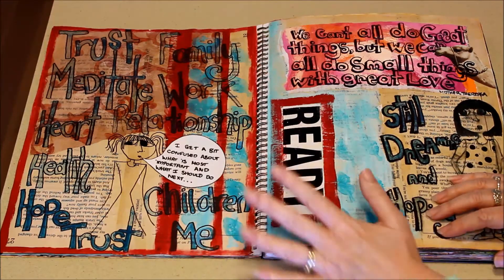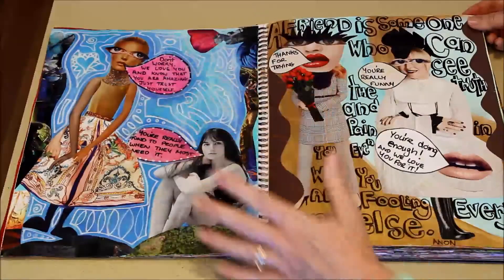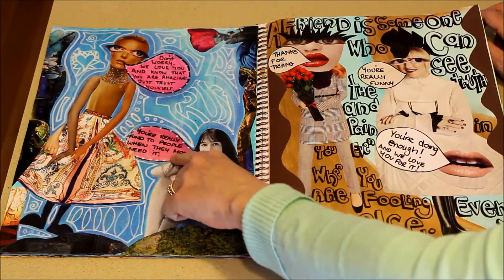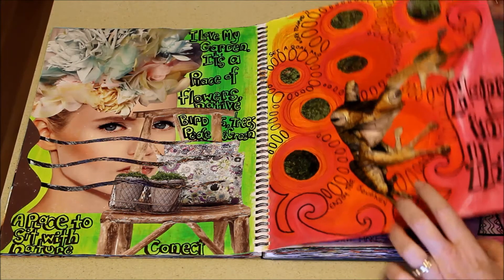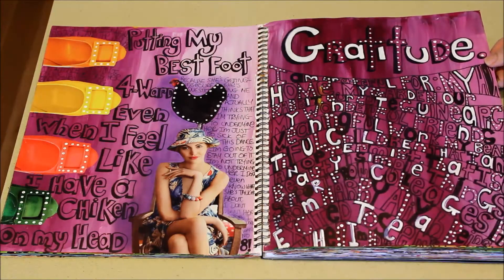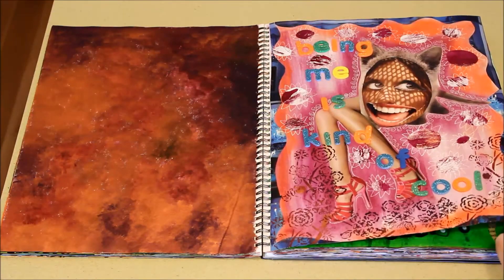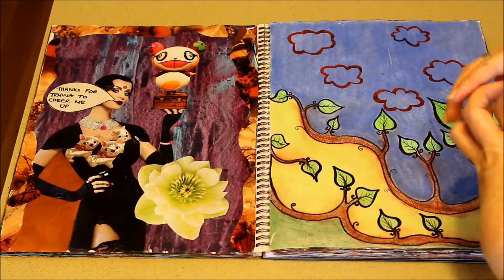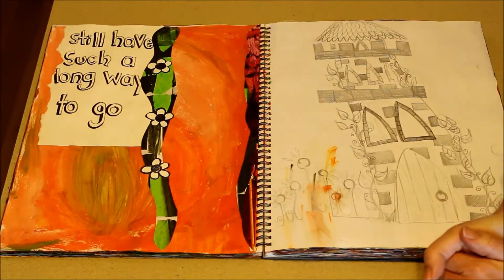Art Journaling v 1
Art Journaling Video. Materials I use and why I think it is helpful for connecting with your creativity.